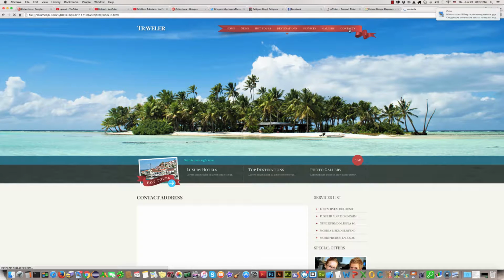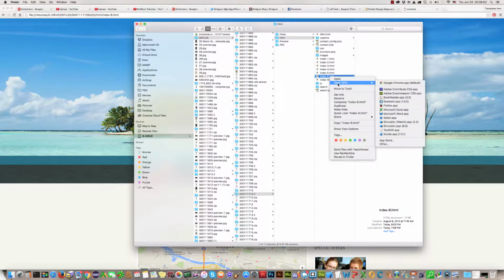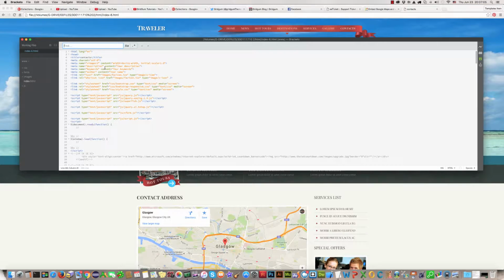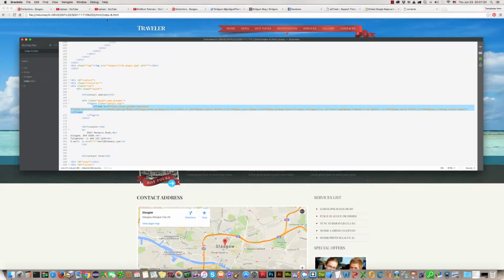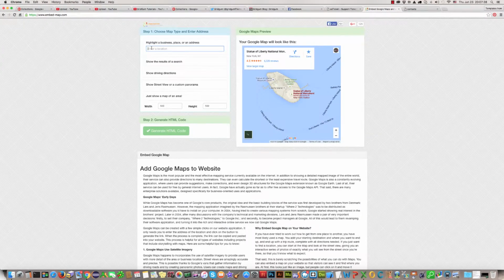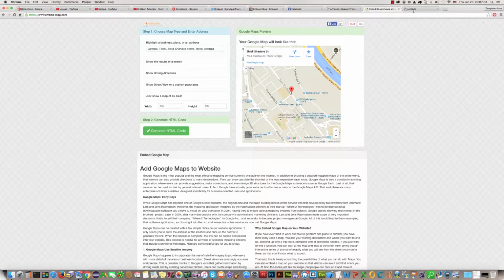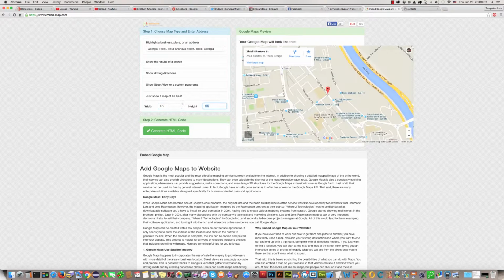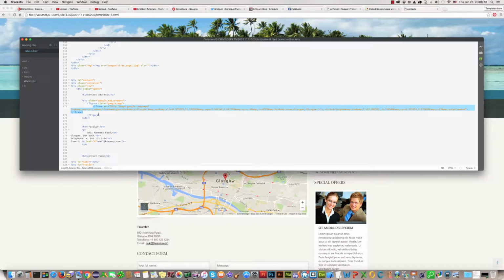How to change google map location in bootstrap theme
How to change google map location in bootstrap Traveler ID: 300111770 theme